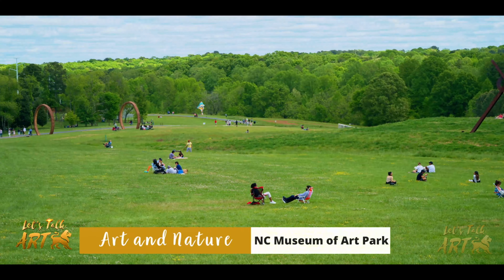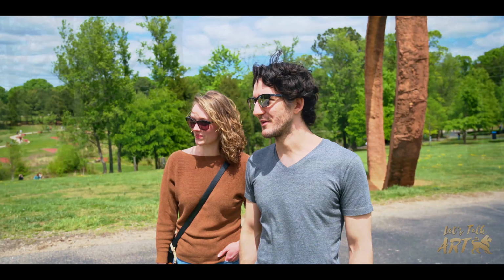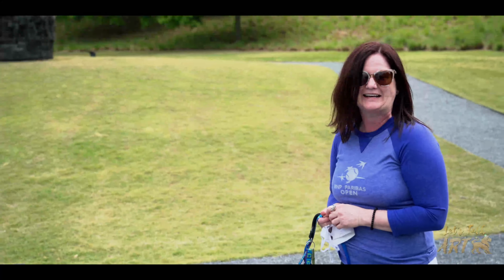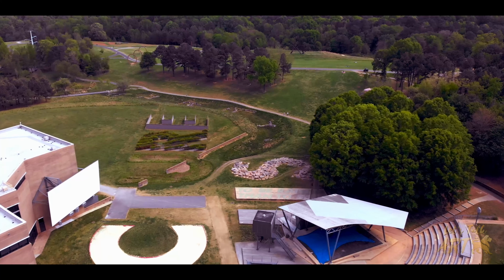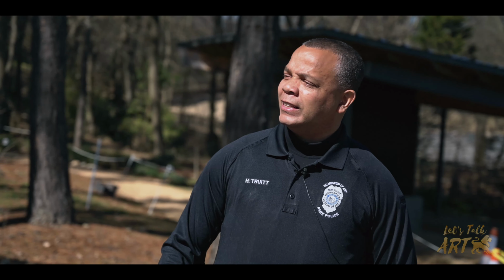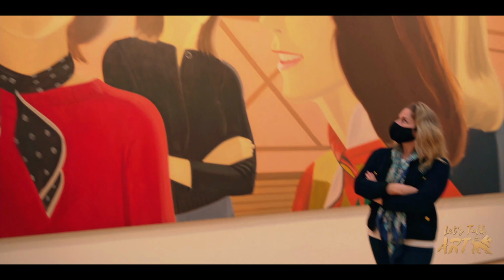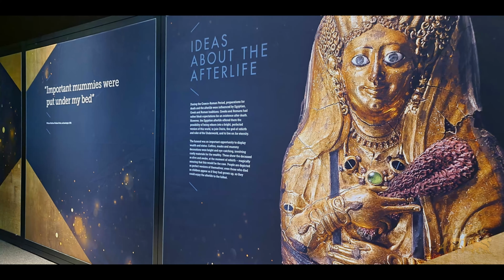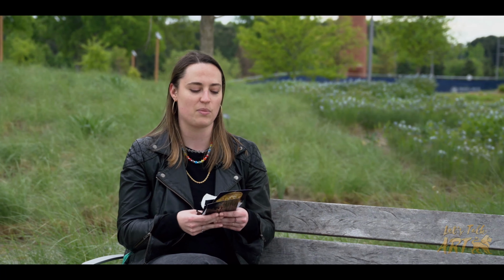NC Museum of Art - Art, Nature, & People - Golden Mummies - Let's Talk Art - Episode 2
Today we are at one of my favorite places, the North Carolina Museum of Art located in Raleigh, North Carolina.

We welcome you to explore the museum’s magnificent park and enjoy some of the sights and sounds of this beautiful place.

As part of our exclusive “People behind the Museum” series we meet the Museum’s Director of Education - Michelle Harrell as she tells us about her personal journey and her special relationship with the museum.

And finally, we get a sneak peek at the museum's latest Exhibition “The Golden Mummies of Egypt”.

About the Show:

Join artist and Host Yana Slutskaya on "Let's Talk Art", a program about inspirational people,  unique destinations, and colorful cultural events.  Come with us as we explore the fascinating state of North Carolina and discover its vibrant art, diverse culture, and beautiful nature.